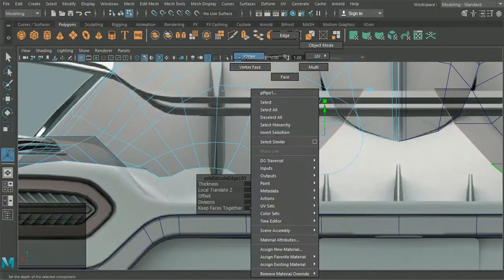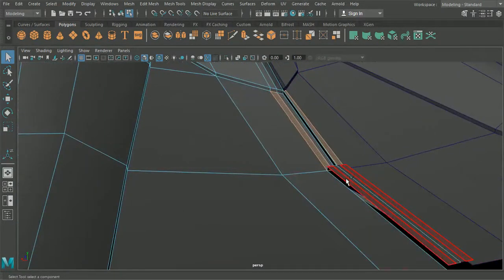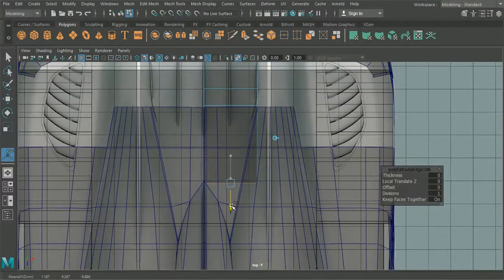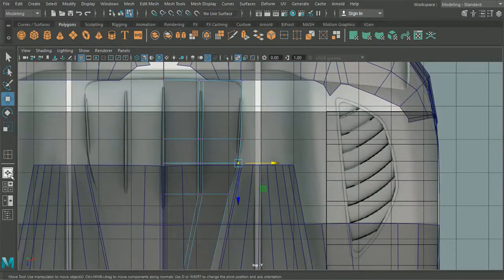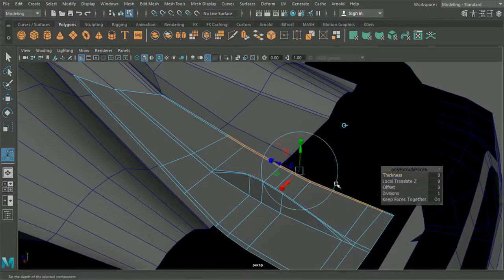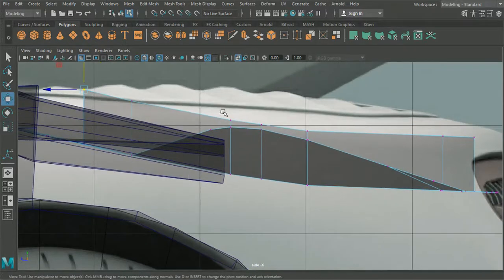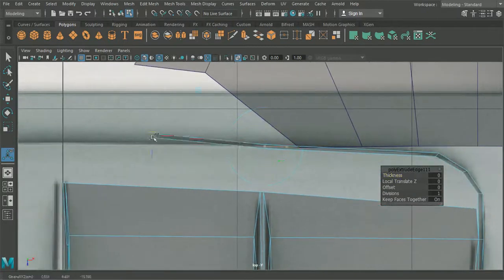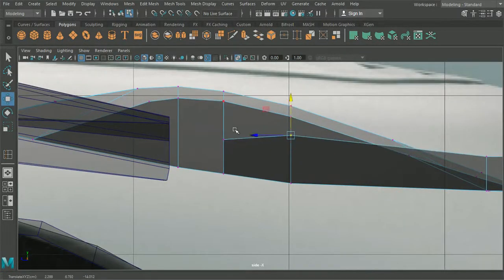3D Car Modeling Tutorial pt.8 | Koenigsegg One:1 | Roof Details